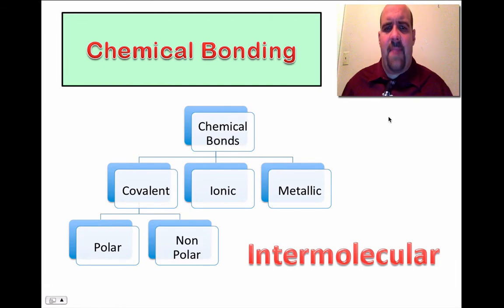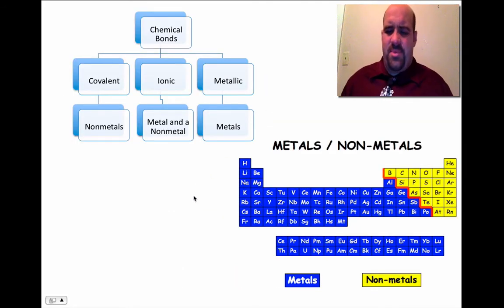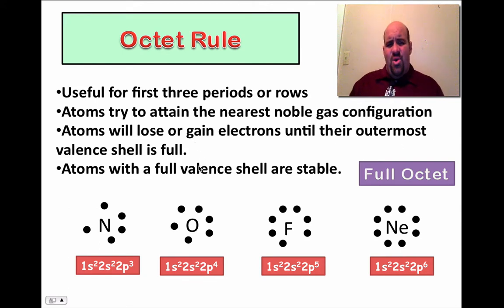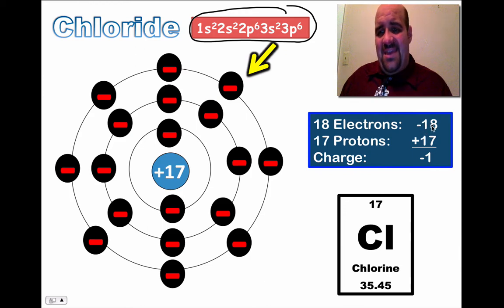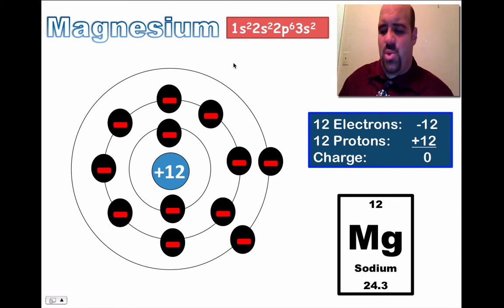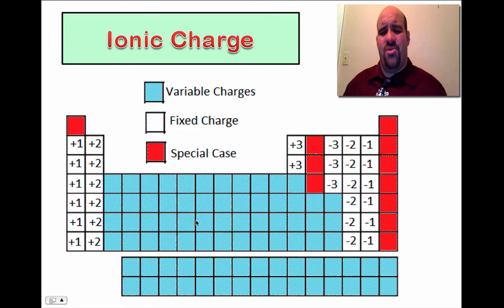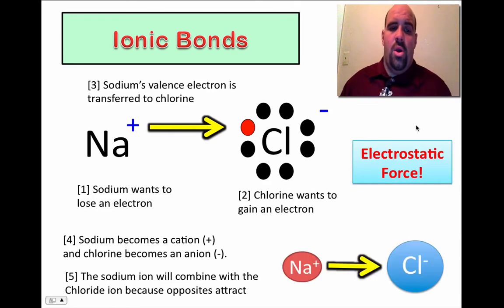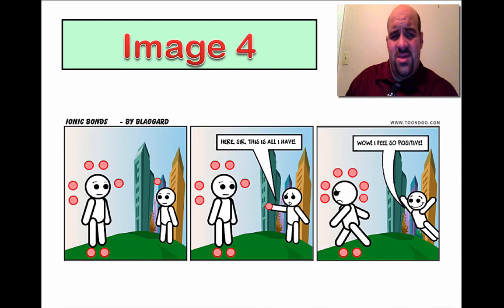Chemical Bonding Intro: Ionic Bonds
Introduction to the basics of Chemical Bonding with a focus on Ionic Bonds.